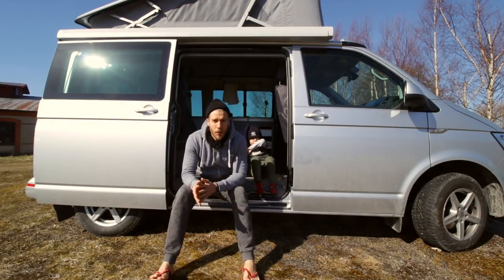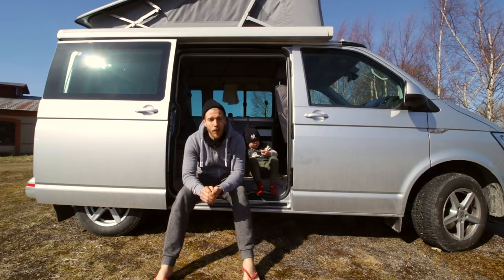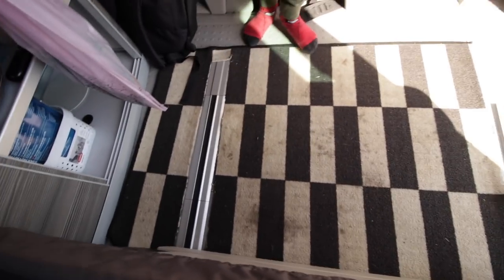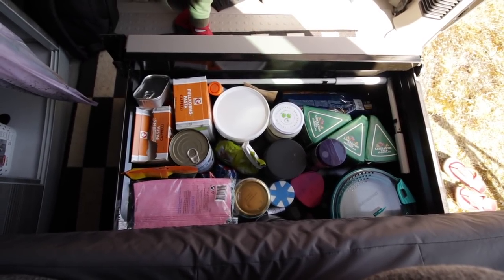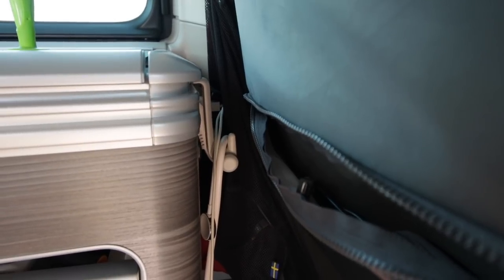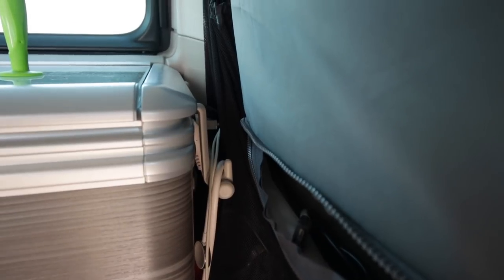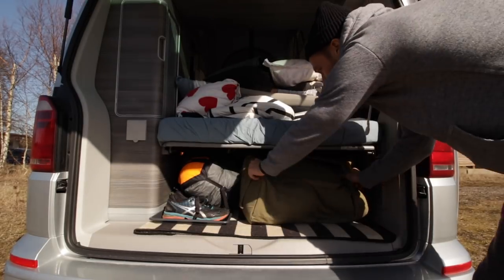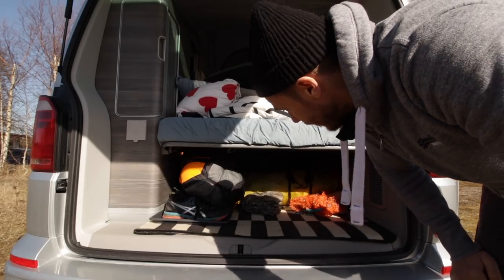Living in the vw California!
Hello!
this is just a short update on what's happening with the vw California  and how things are going! hope you like it!

The drone I use
Main camera
50mm lens